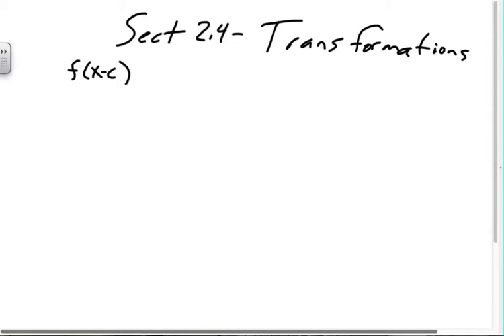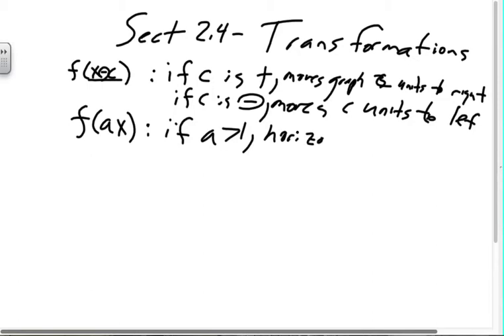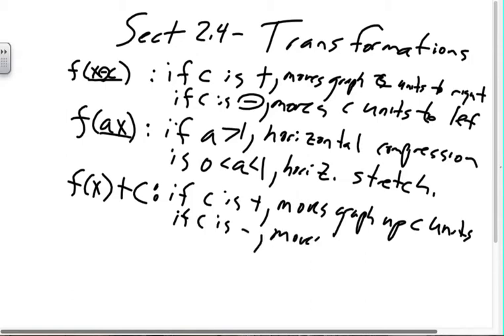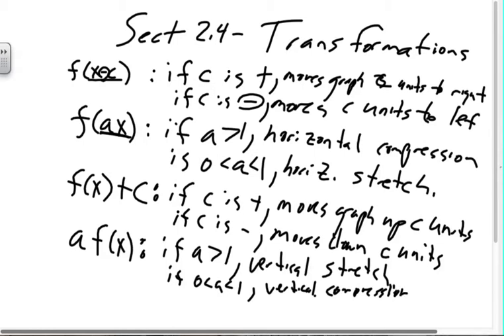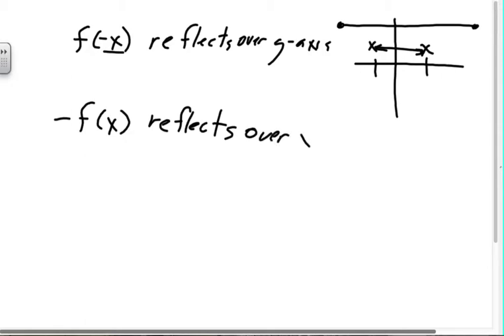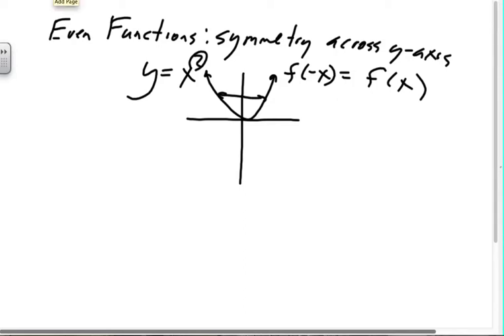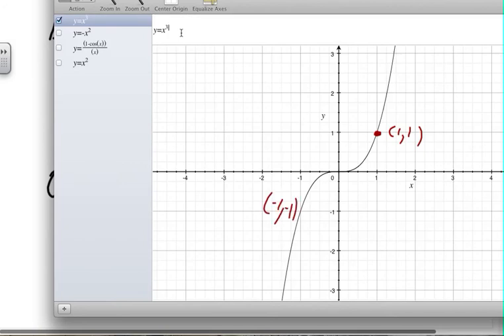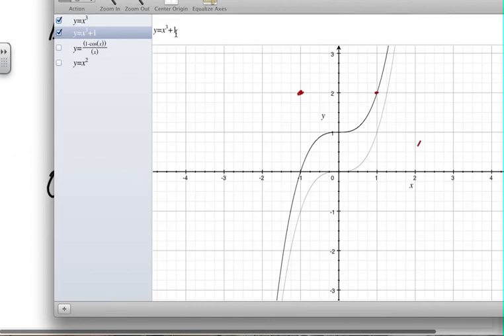Sect ion 2 4